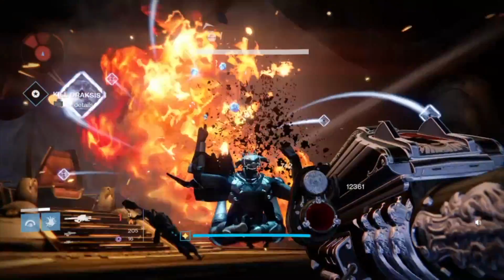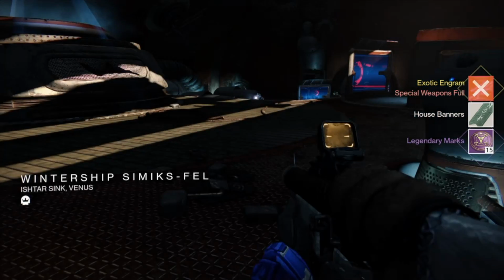Destiny Rise of Iron Update 2.4.1 Notes. HOLD OFF ON DOING ANYTHING UNTIL 2PM PDT!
✅Join my PS4 Destiny FaceBook Group!

Destiny Rise of Iron Update 2.4.1 just hit. I will go through the basics on what you need to know (link below to update). Hold off on rolling factions, opening exotic engrams and anything else really. Destiny Rise of Iron Update 2.4.1 Notes. HOLD OFF ON DOING ANYTHING UNTIL 2PM PDT!